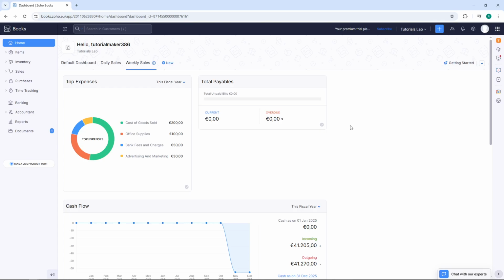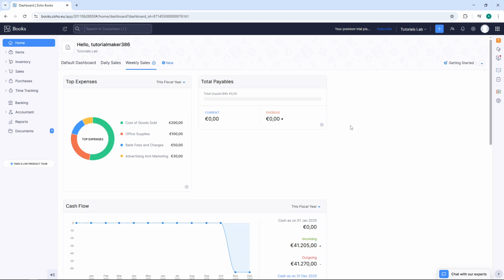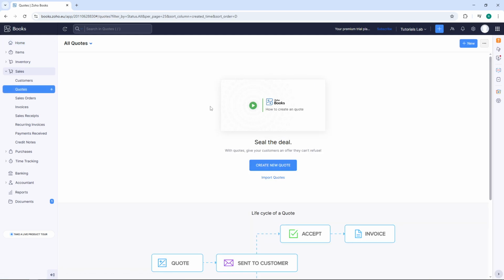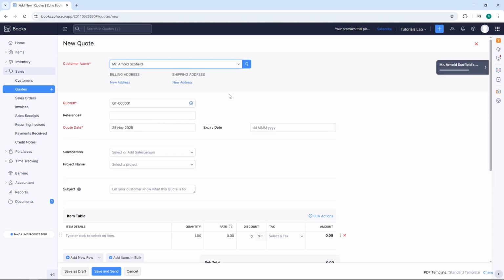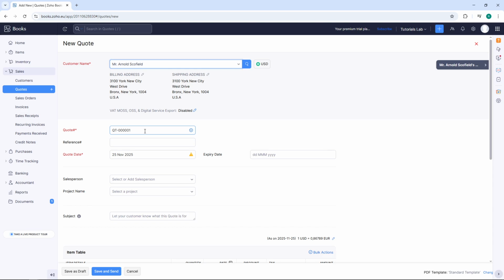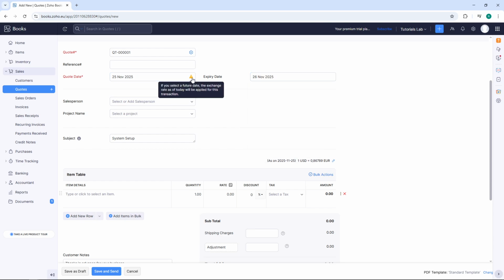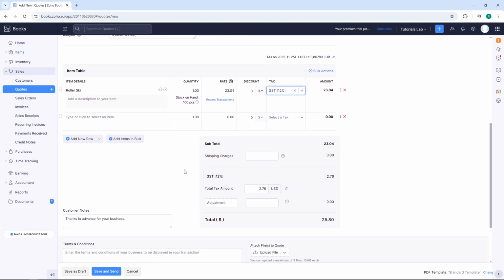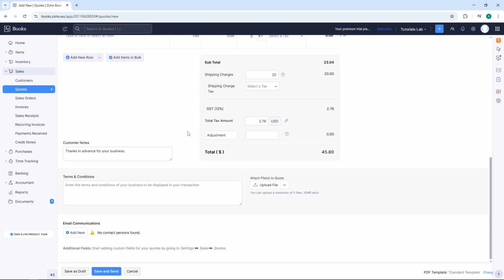How To Create A Quote In Zoho Books (Tutorial 2025)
Along the way, you'll learn how to create a quote Zoho Books, generate sales quote in Zoho Books, Zoho Books create new client quote, setup a quotation in Zoho Books, add a new estimate Zoho Books, Zoho Books tutorial for quotes, step by step creating Zoho Books quote, make a customer quote Zoho Books, Zoho Books sales quotation guide, how to draft an invoice quote Zoho Books, sending professional quotes Zoho Books, manage your client quotes Zoho Books